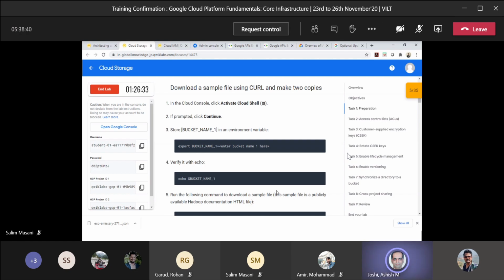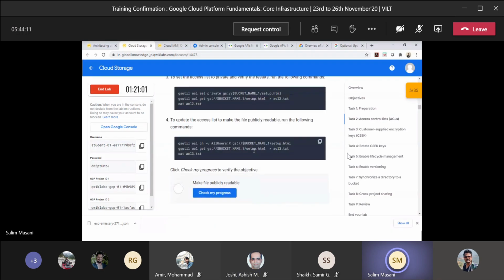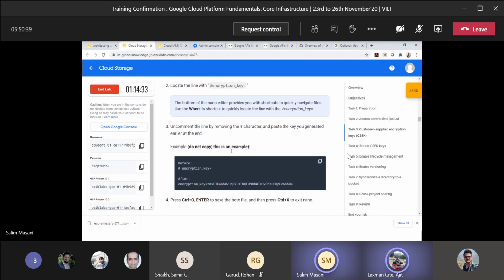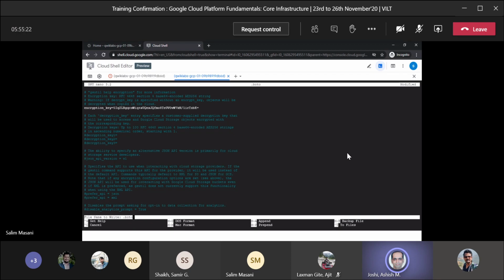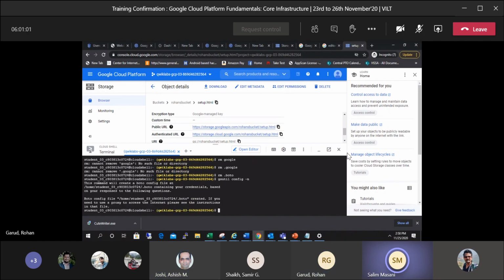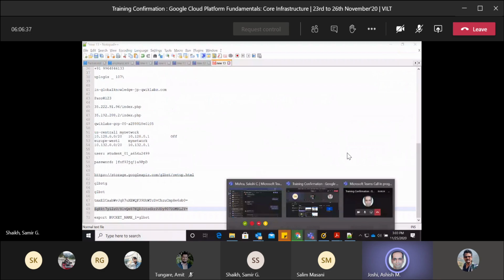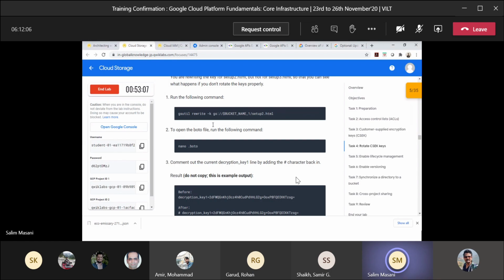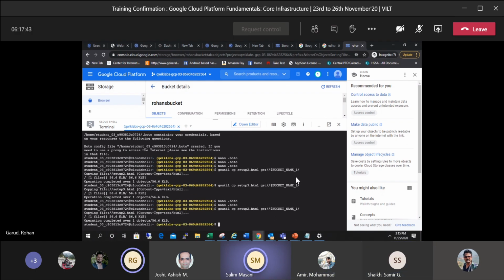Google Cloud 3 3